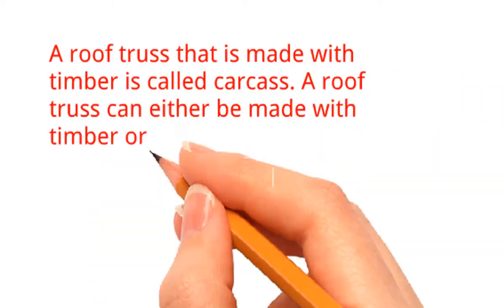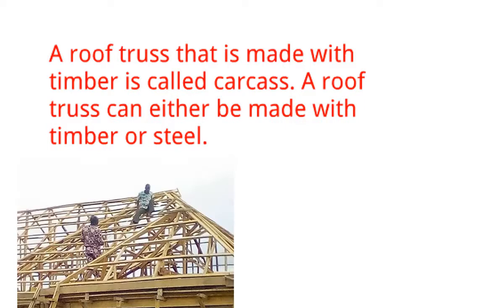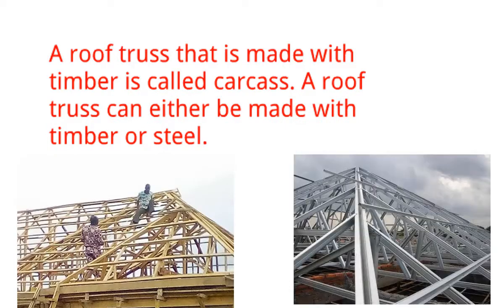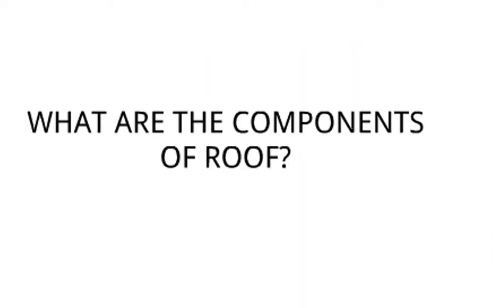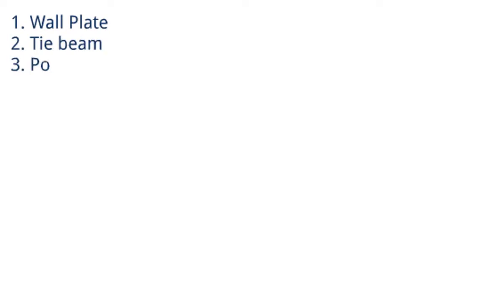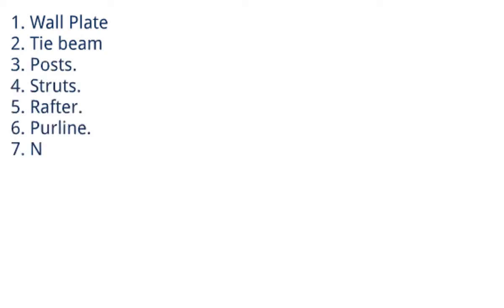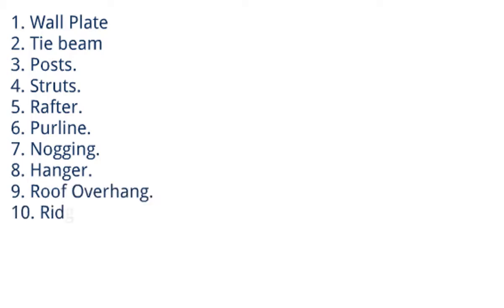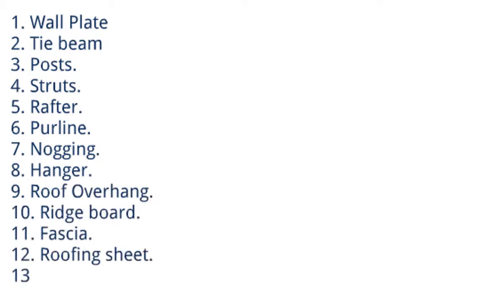14 Components of Roof.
Any type of frame in Construction is called Carcass. A roof framework maybe called roof carcass.  A roof truss comprise of several components/members namely: Rafter, purline, wall plate, tie beam, struts etc.